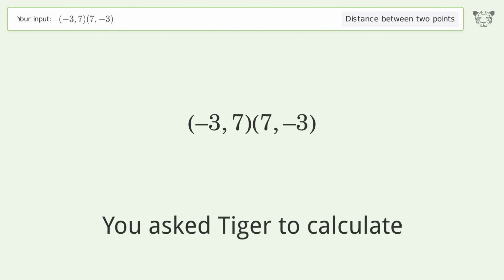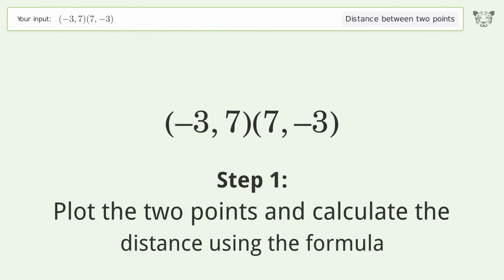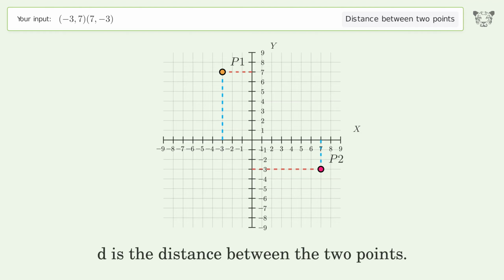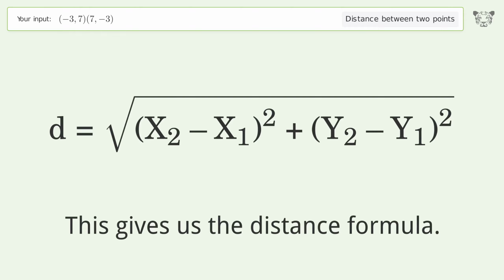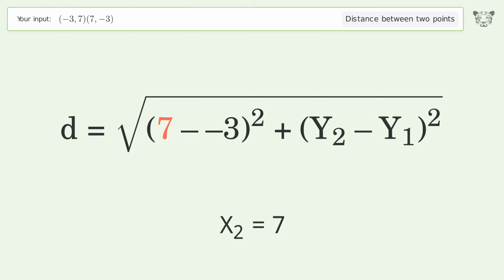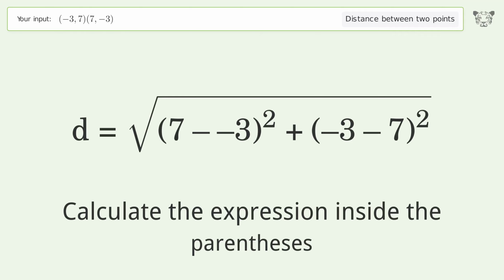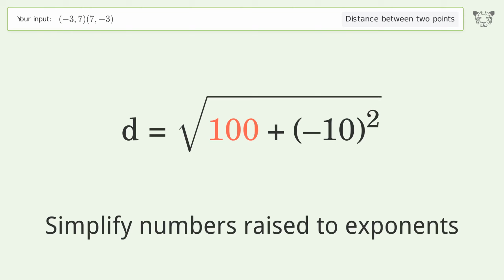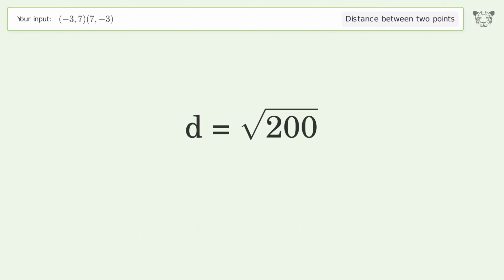Find the distance between two points p1 (-3,7) and p2 (7,-3): Step-by-Step Video Solution